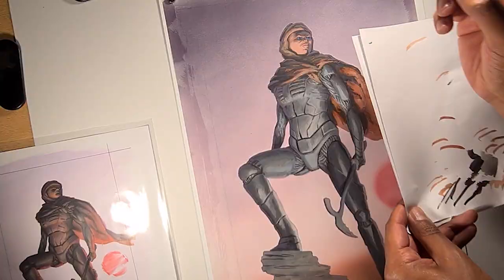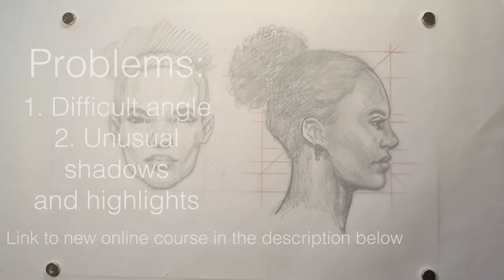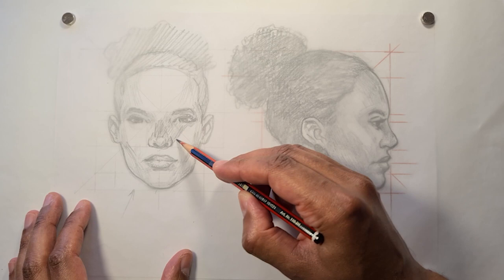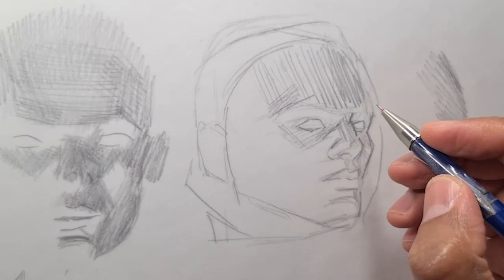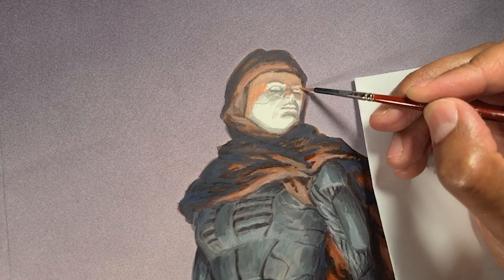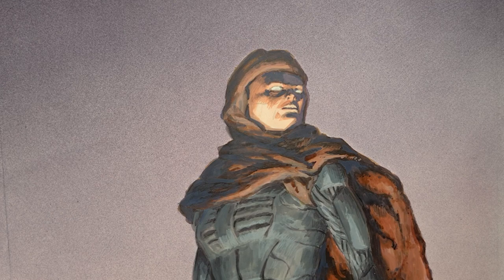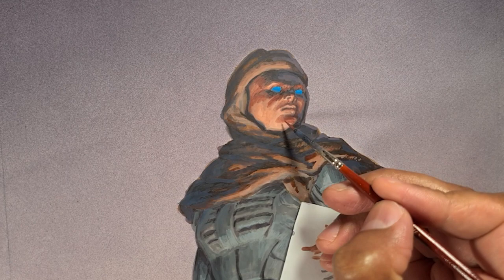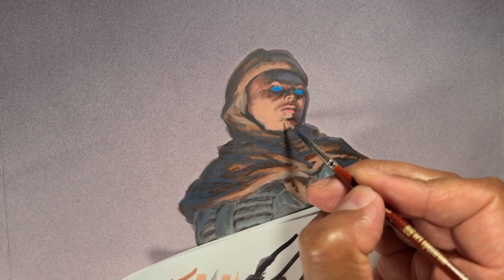How to PAINT DYNAMIC SHADOWS for your Characters - Lesson 1 Part 10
In Part 10 of this first Lesson I’ll demonstrate how you can create difficult but dynamic shadows on your character faces if you don’t have access to a model or reference to draw from.

Would you like to learn more?

Interested in drawing better heads?  Grab my free guide “Drawing Heads for Beginners”

Equipment and materials used in this demonstration:  airbrush, acrylic ink, colour pencil

Well, it’s finally arrived, the last part of my full demonstration how I create a book cover illustration from concept to final painting.  I hope you enjoyed the process.  If you haven’t seen the full process start with Part 1 here - “link”

And if you are joining in and creating your own cover illustration why not join the Community - and post your finished piece.  Joining the community allows you to share your art, ask advice and receive further art training.  All for free!

I look forward to seeing you in the next Lesson.